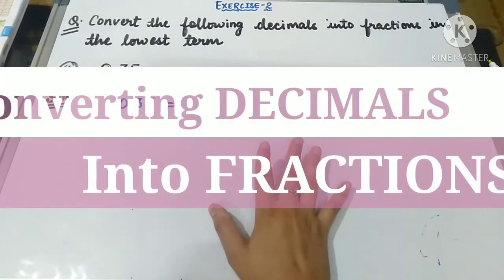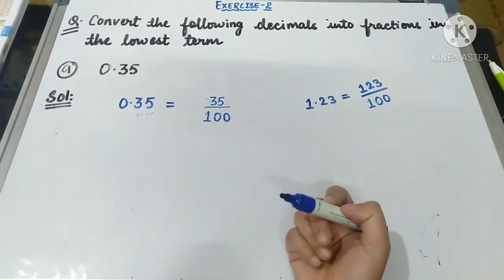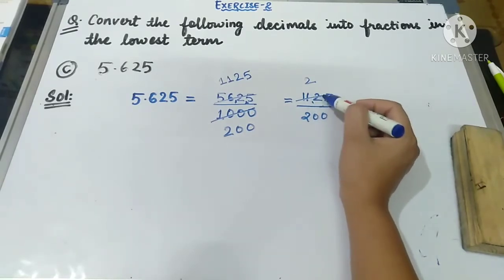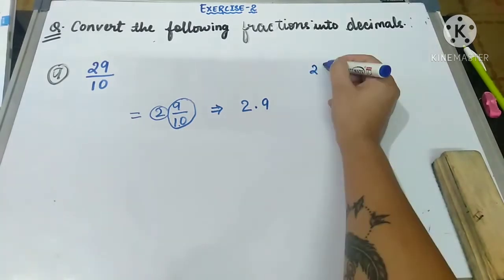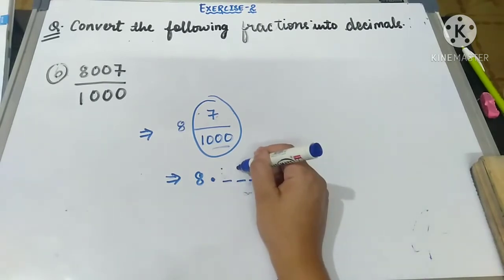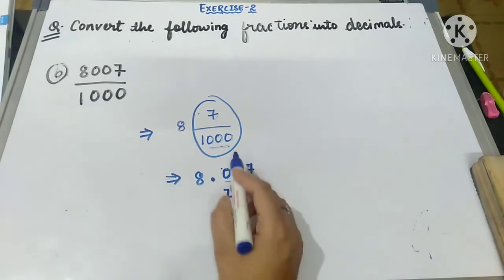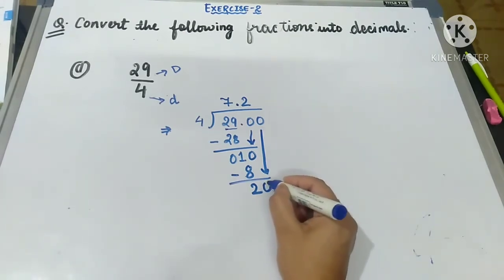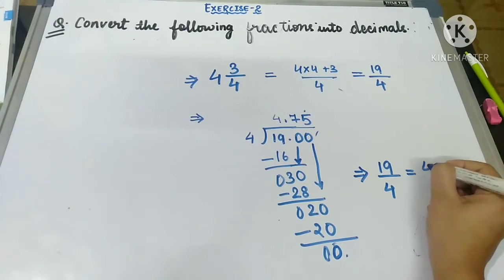Conversion of decimals into fractions and fractions into decimals